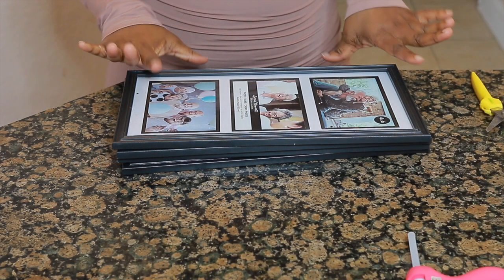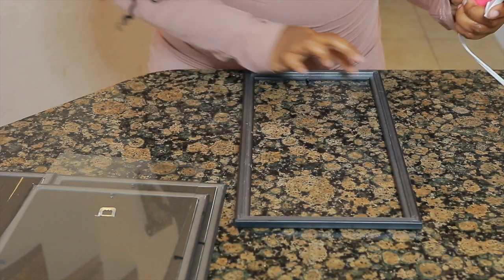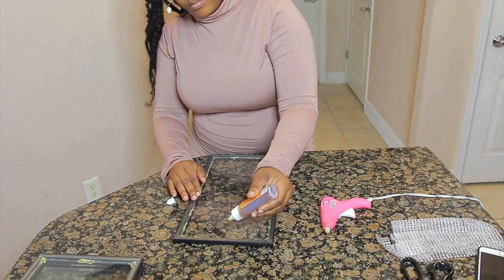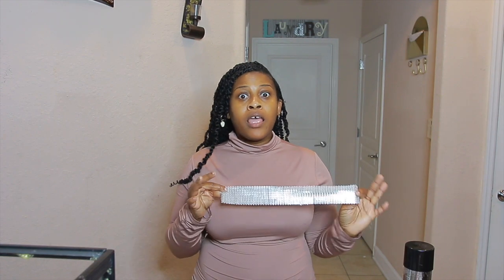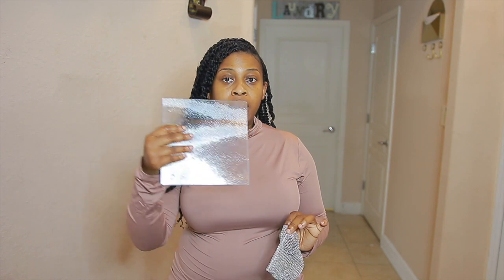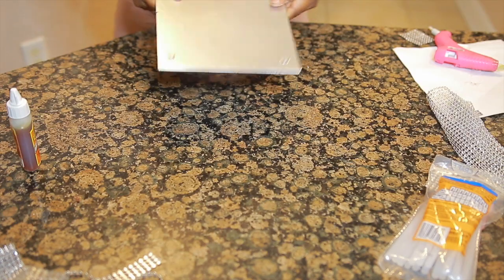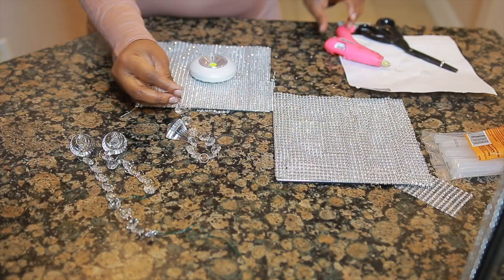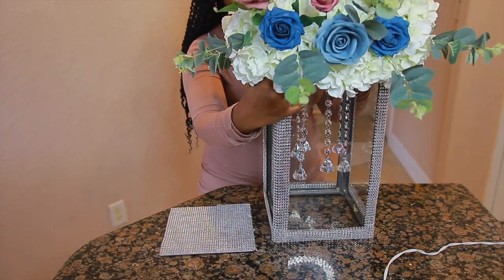DIY Dollar Tree Bling Lighted Wedding Centerpiece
Hi guys If you looking for a glam glitz centerpiece
This one is super catchy and very affordable, easy to create using mostly dollar tree items to put it together...

It's the perfect centerpiece for low/high arrangement for any events or home interior decor.

I am going to show you how to make an easy and elegant Flower stand centerpiece on a budget. It is so simple to make and you will stay on your budget. If this is your first time watching...WELCOME.

LIST OF AMAZON & DOLLAR TREE ITEMS

Bling Rhinestone Diamond Ribbon Wrap

Loctite GO2 Glue All Purpose Adhesive

Glass Crystal Beads Pendant

Glass Crystal Pendant for Chandelier

Glass Crystals

Push Lights

Spray Paint

Hot Glue Gun and Tools